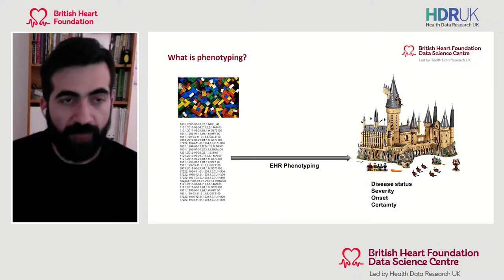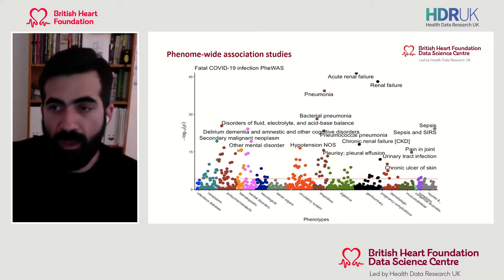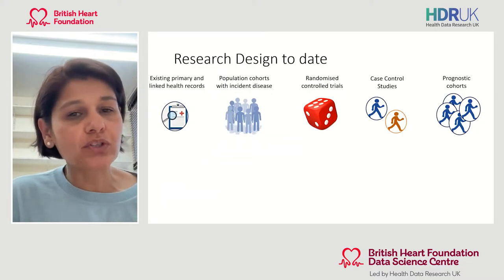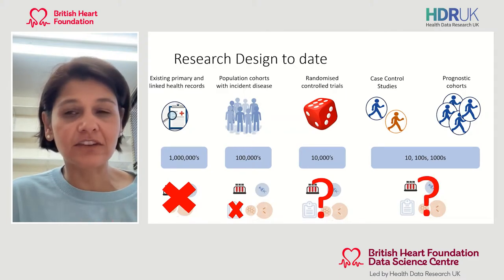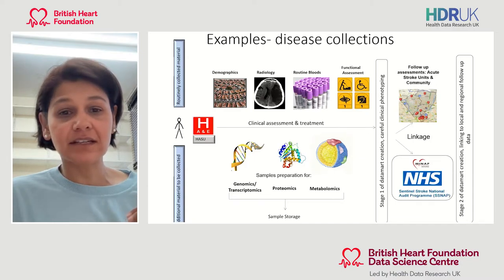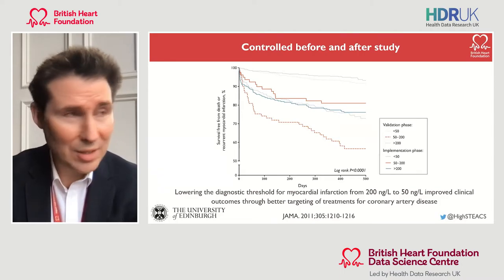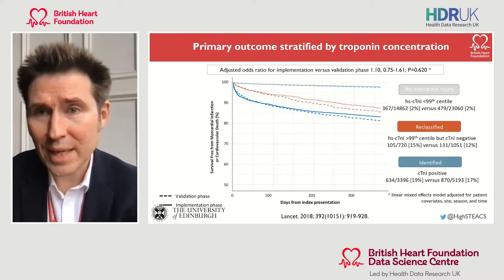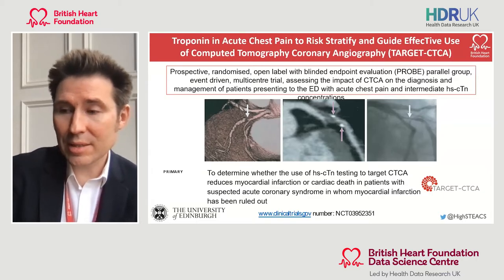BHF Data Science Centre Research Showcase - Sessions 7, 8 & 9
Wearables, phenotyping and cohorts:
Chair: Prof Cathie Sudlow
• Defining and redefining disease phenotypes at scale using
electronic health records – Prof Spiros Denaxas
• How do we maximise the benefits and minimise the risks of
personal monitoring data? – Prof Tim Chico
• Embedding cardiovascular research into routine health care – Prof
Reecha Sofat

Keynote session:
• Implementation research in acute cardiac care: harnessing routine
data – Prof Nick Mills

Reflections on the day, next steps, feedback, and survey